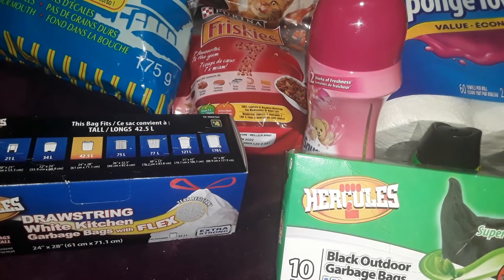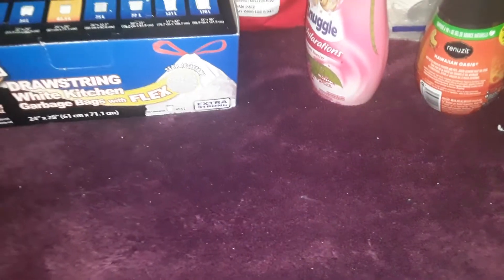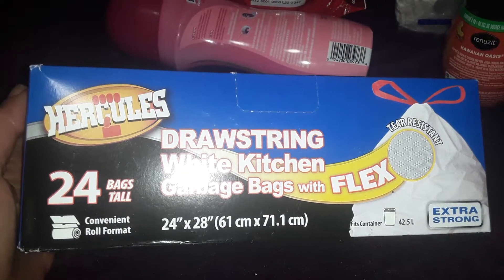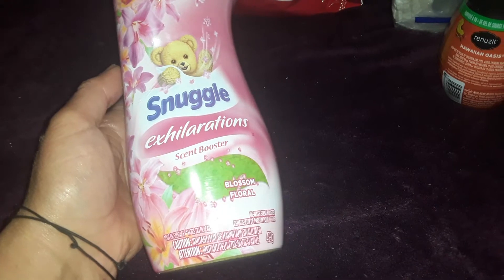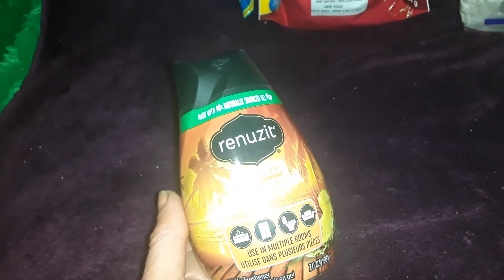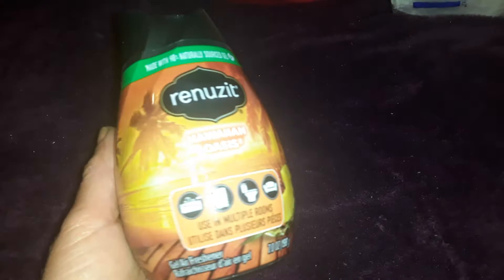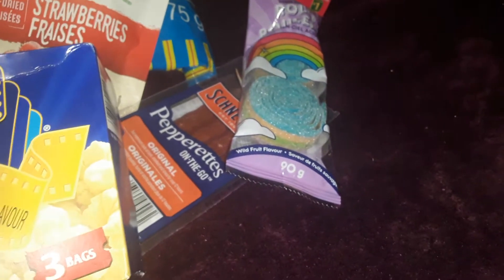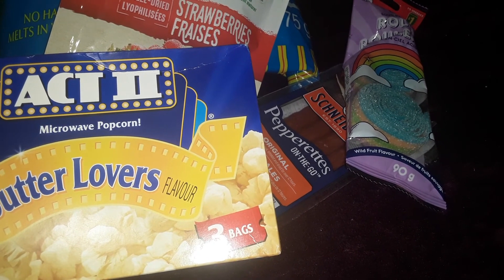Dollarama Haul P1️⃣🏣